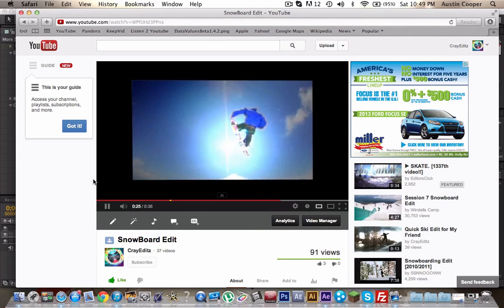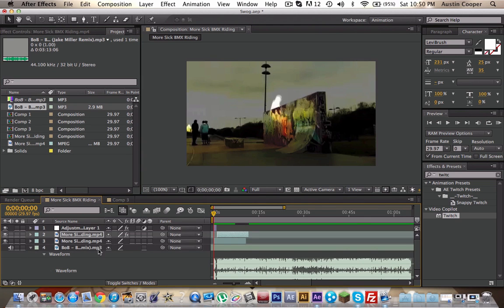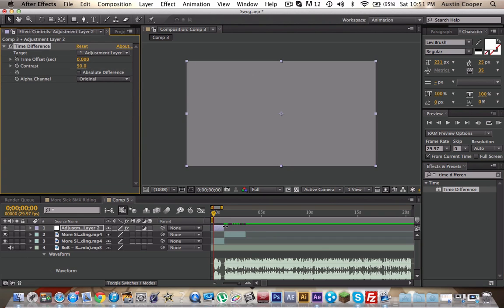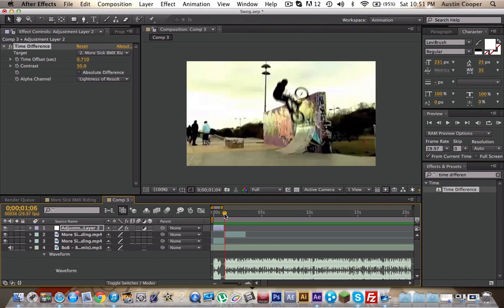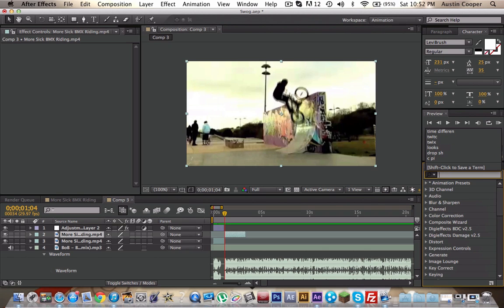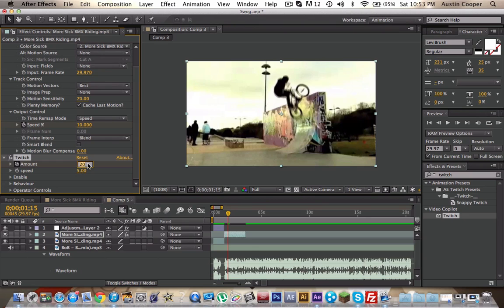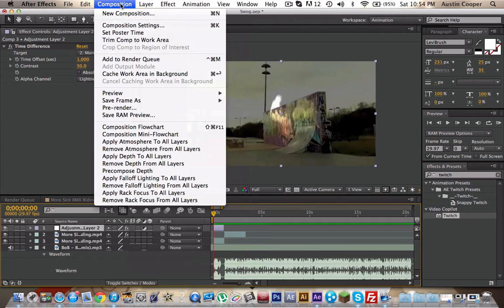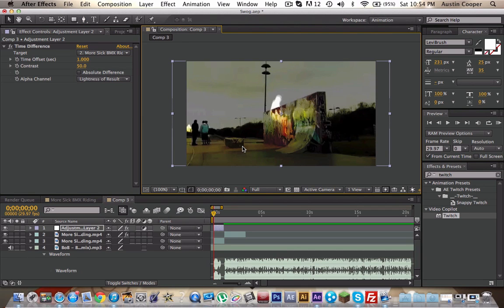Time Difference Tutorial After Effects 6 (Editor School)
A Completely new effect that no one has ever found but me! Its really epic and it has so many different ways and looks you can use it. Please message me if you want to upload a tutorial for it... thank you